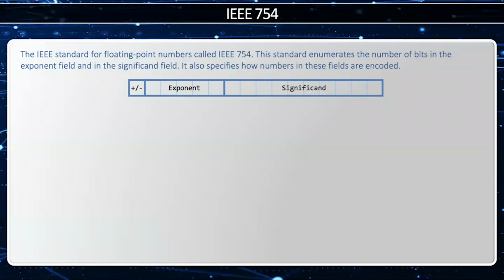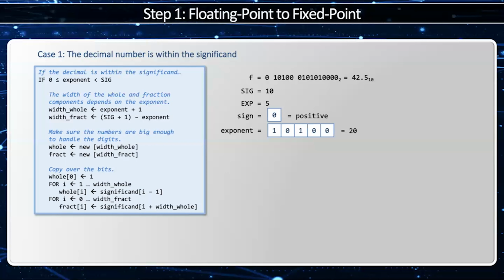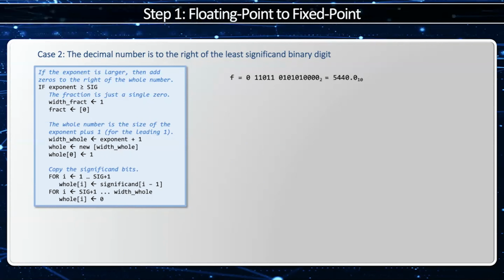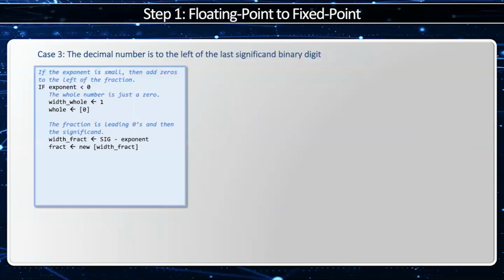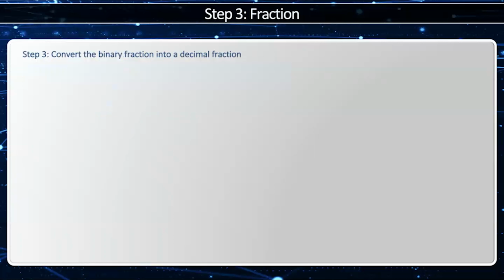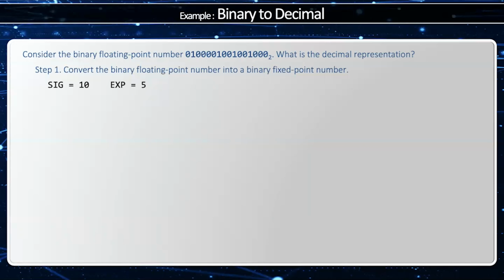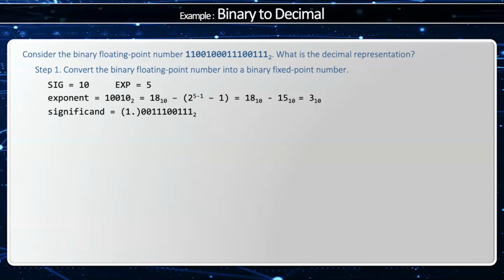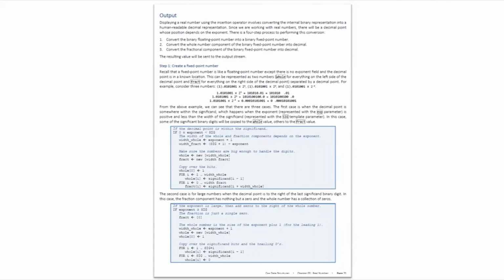C++ Floats- Convert binary floats into decimal real numbers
This video will explain how to convert floating point numbers into stream output.

You can learn more about floats and other data structures and data types in C++ Data Structures by James Helfrich

0:00 Introduction
0:23 IEEE 754 format
0:57 Conversion Process
1:57 Step 1, Case 1
5:35 Step 1, Case 2
8:19 Step 1, Case 3
10:55 Step 2
11:15 Step 3
14:01 Example 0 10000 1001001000
16:15 Example 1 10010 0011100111
18:11 Example 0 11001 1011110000
19:24 Problems